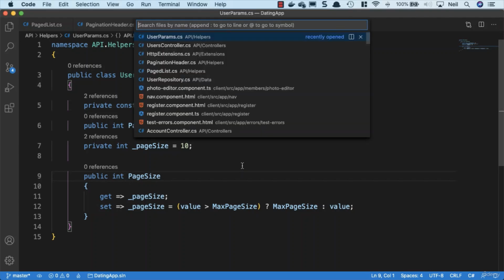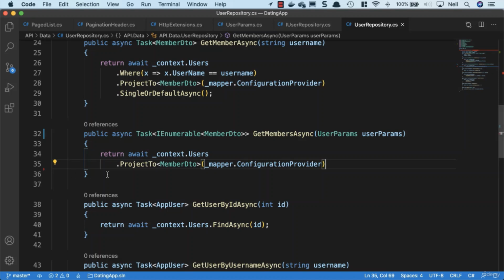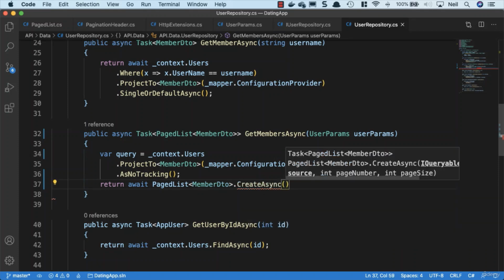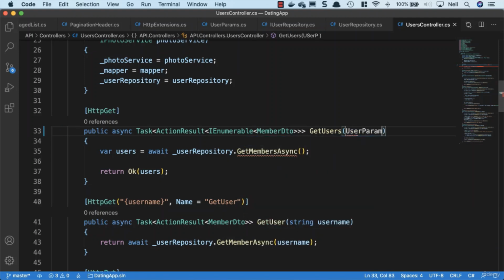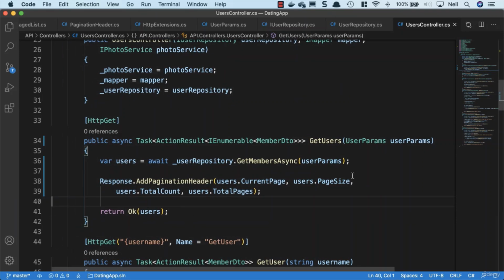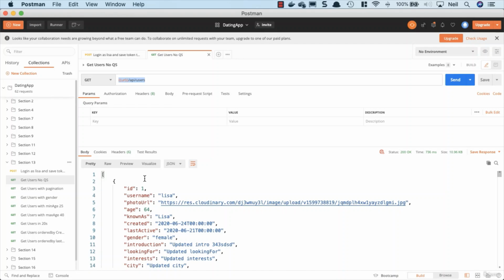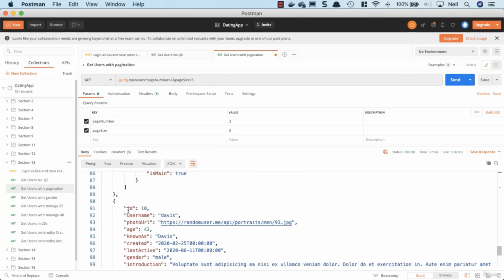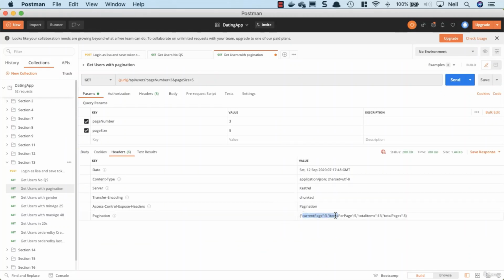Using the pagination classes in Asp.Net Core part 84